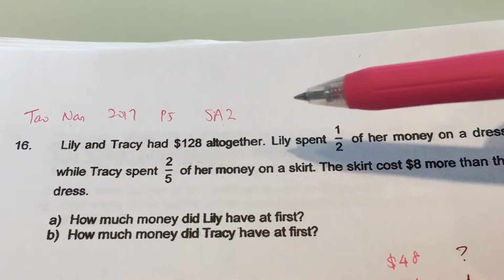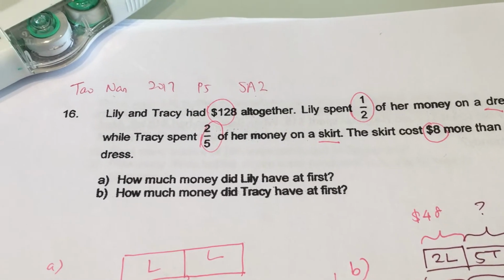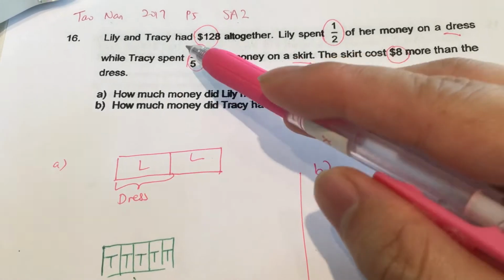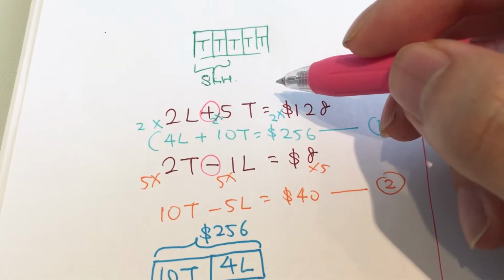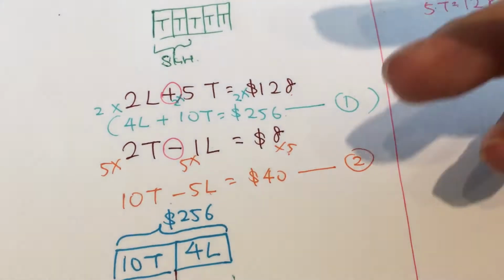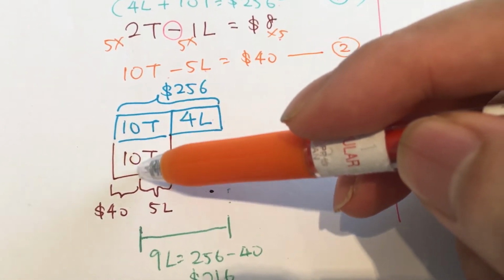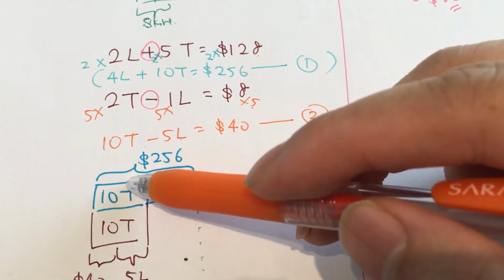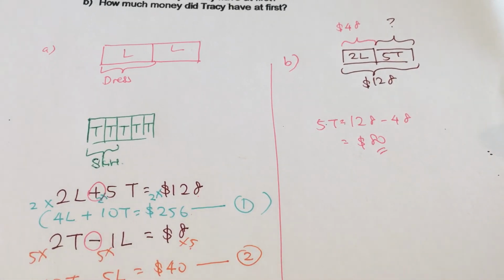Tao Nan P5 2017 SA2 Paper 2 Q16 Simultaneous Type 2